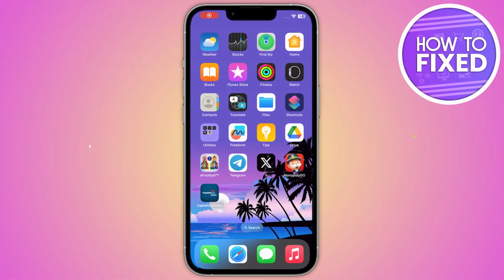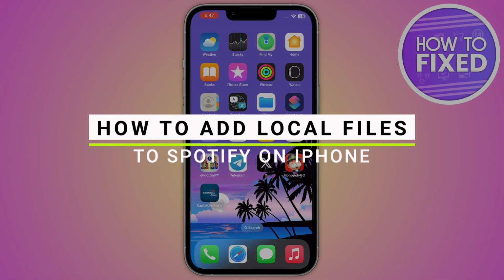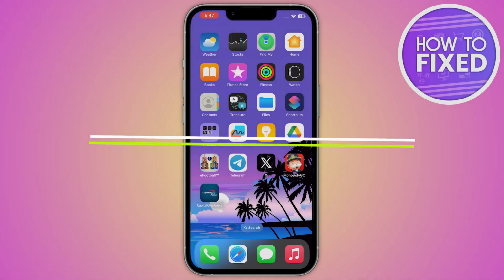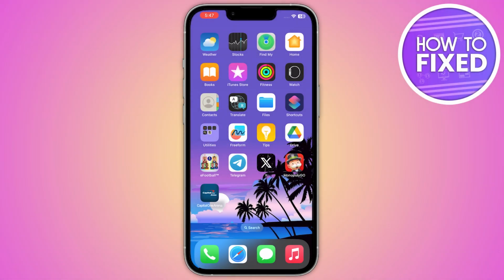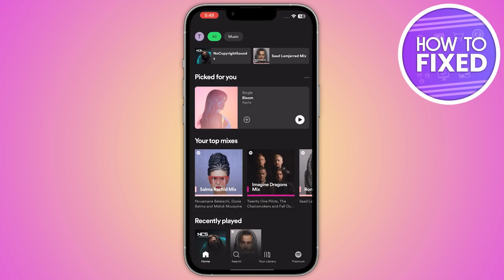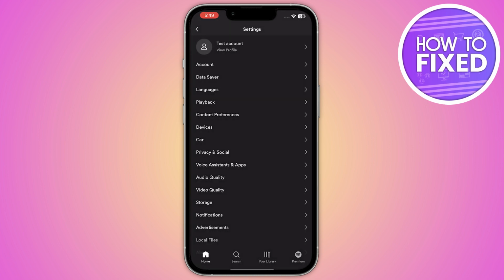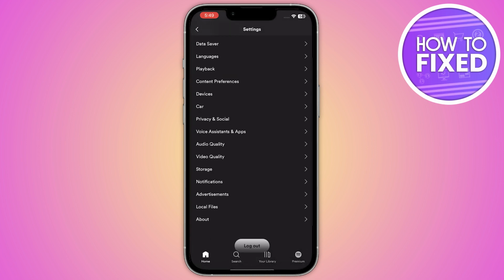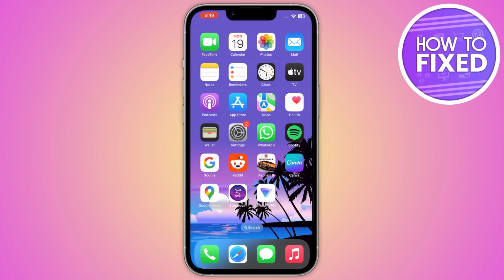How To Add Local Files To Spotify On iPhone - Working Method 2024